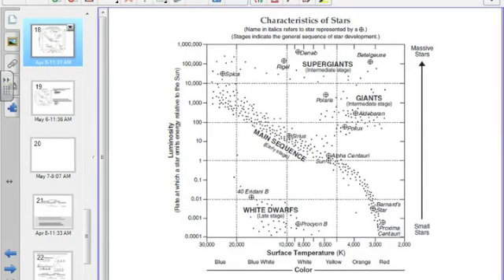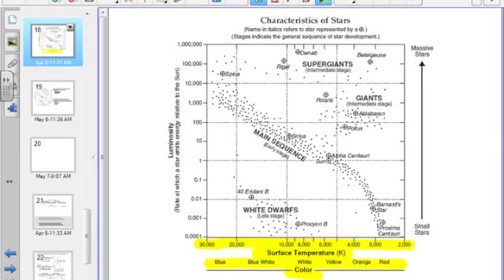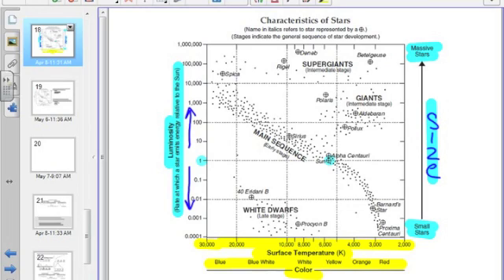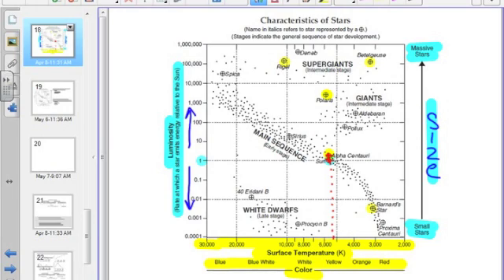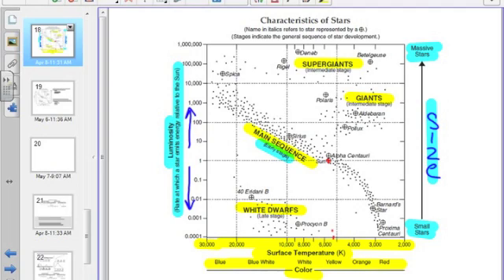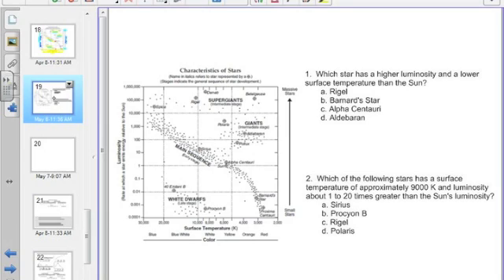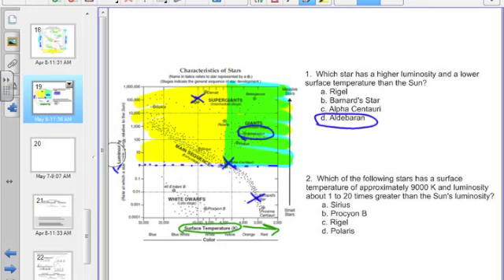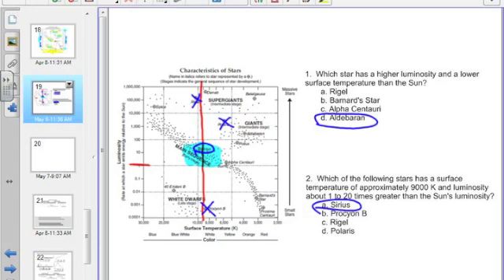ESRT Characteristics of Stars